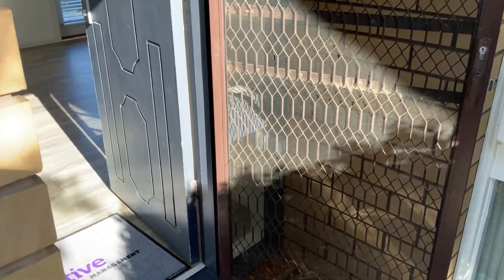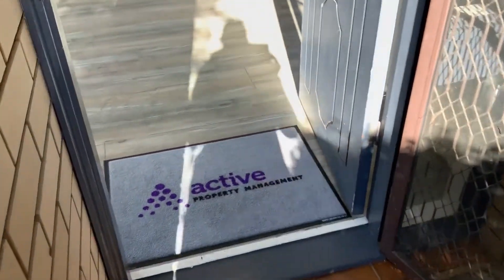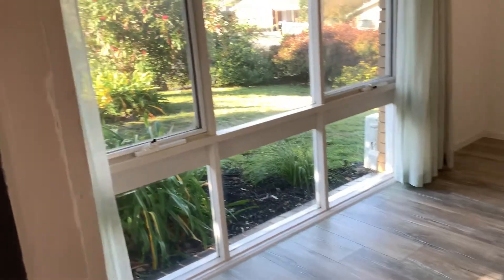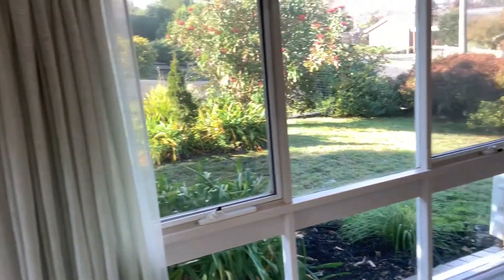1/9 Margaret Street, Warragul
This three bedroom picture perfect unit has everything that you could want for.  Spacious master bedroom with built in robes.  Two further bedrooms both with built in robes.  Open plan kitchen meals living area with updated appliances and modern finishes.  Split System air conditioning to the living area, ceiling fans and ducted heating throughout.  Single lock up garage with low maintenance rear courtyard and regular garden maintenance to the front with only one other unit on the block.